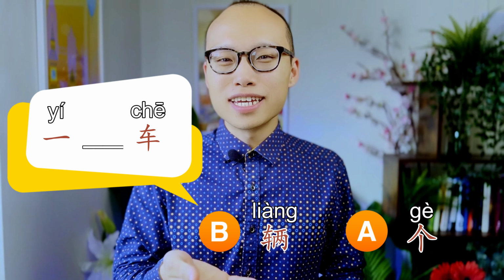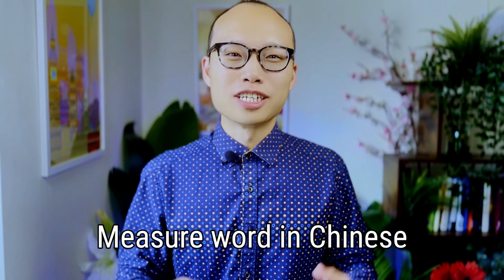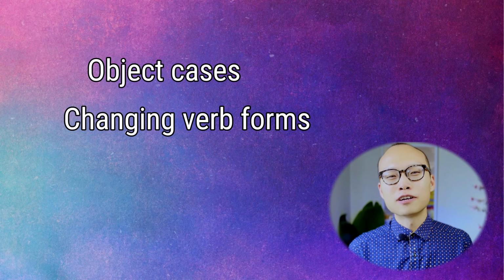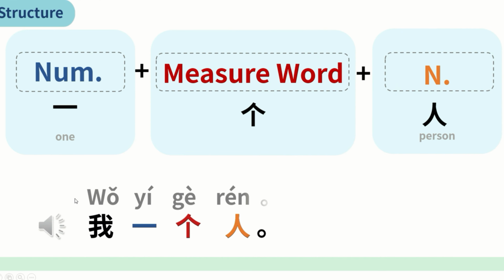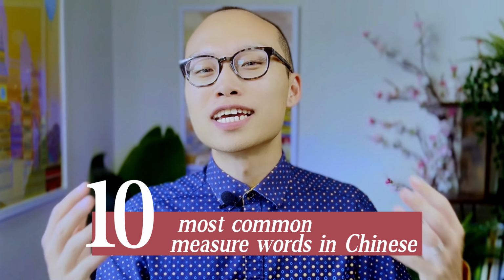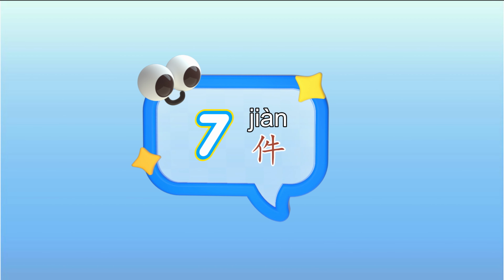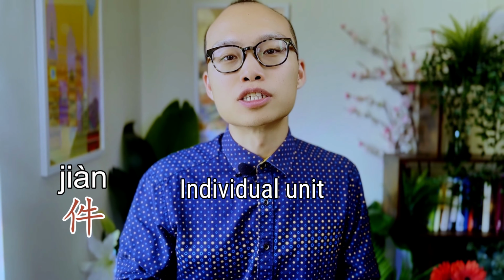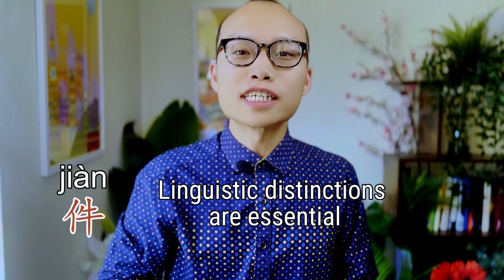Chinese Grammar: Mastering Top 10 Chinese Measure Words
📌 Summary
Learning Chinese measure words (量词) can be tricky, but they are essential for speaking Mandarin naturally.
In this video, you’ll discover the 10 most common measure words in Chinese, how to use them correctly, and how they bring more clarity to your conversations. We’ll explore everything from 个 (gè) to 双 (shuāng), helping you sound more fluent and precise.

Why watch❓
If this is your first view—hi, I’m Jerry! I spent six years helping students from all over the world to start using Mandarin, regardless of their level. Today a lot of people focus on "what to learn": words, grammar; but never learn "how to learn." Language isn’t a subject to study but a tool to use. This channel shows you how to start using Mandarin confidently. For anyone who wants to stop studying and start using it.

👋 I’ve helped learners with grammar, and I hope this video makes measure words feel a lot easier for you!

💬 Which measure word is the toughest for you❓

Time Stamp
00:00 Introduction of Measure Word in Chinese
00:49 Measure word: 个 (gè)
01:39 Measure word: 本 (běn)
02:22 Measure word: 张 (zhāng)
03:00 Measure word: 条 (tiáo)
03:44 Measure word: 只 (zhī)
04:22 Measure word: 辆 (liàng)
05:33 Measure word: 件 (jiàn)
06:30 Measure word: 次 (cì)
07:33 Measure word: 片 (piàn)
08:38 Measure word: 双 (shuāng)
09:33 Summary